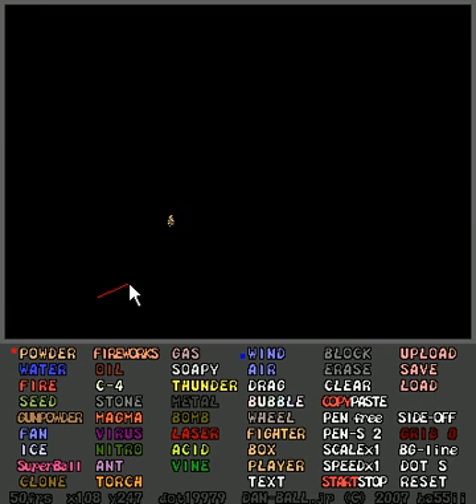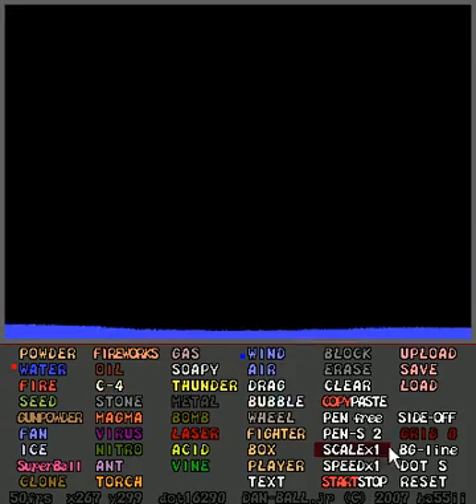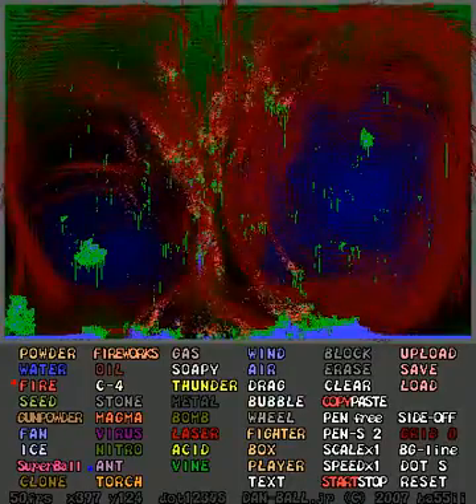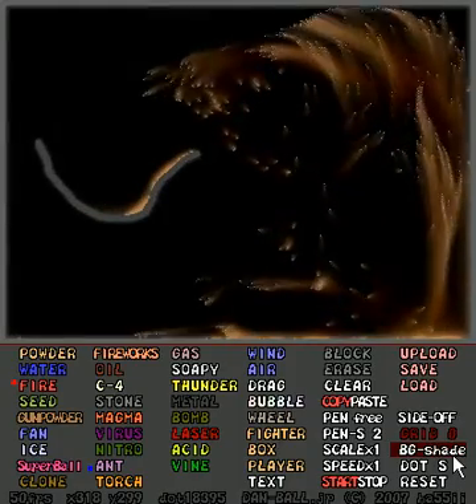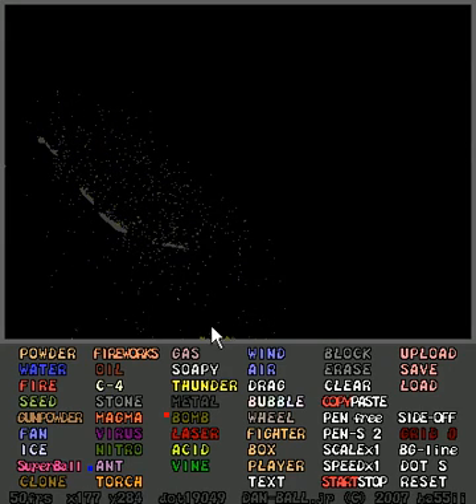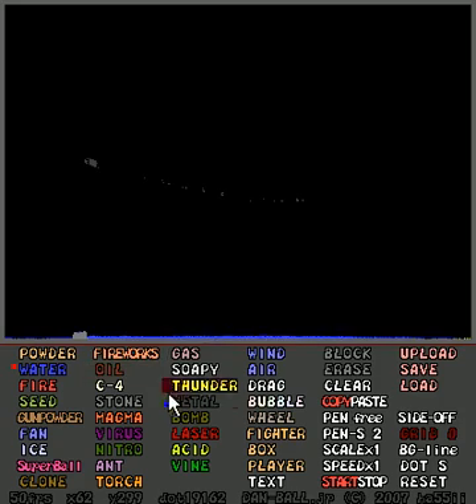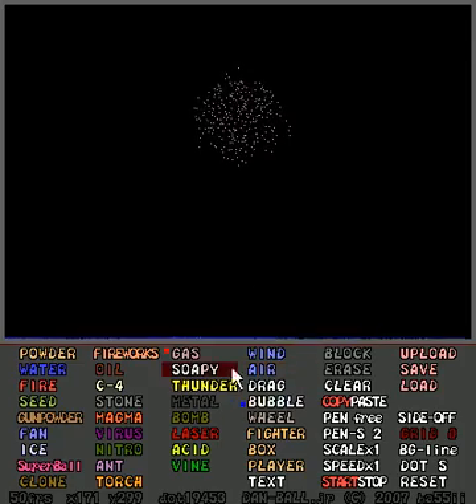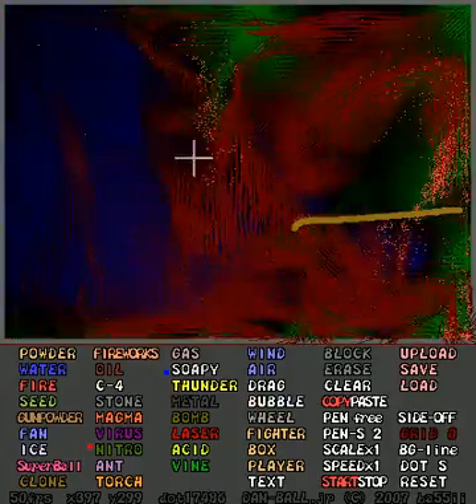Let's Play Flash - Powder Game